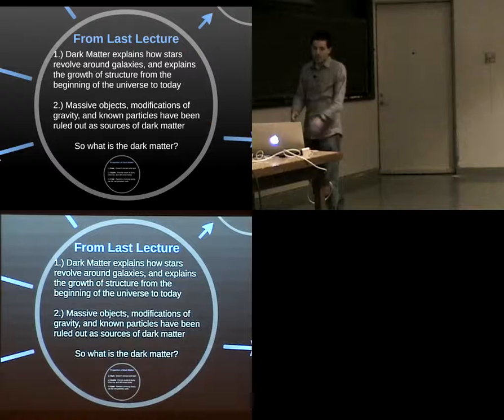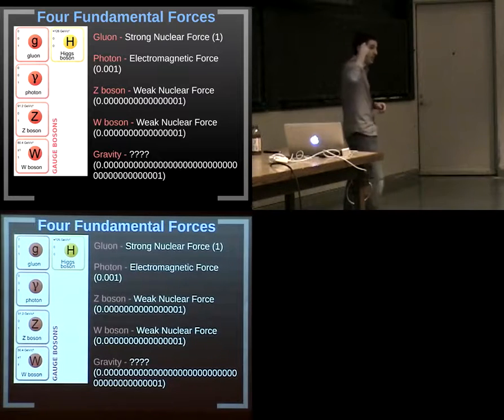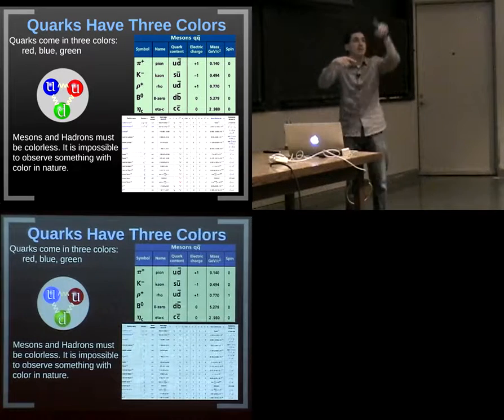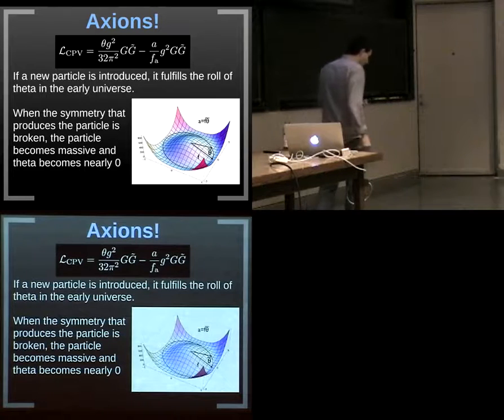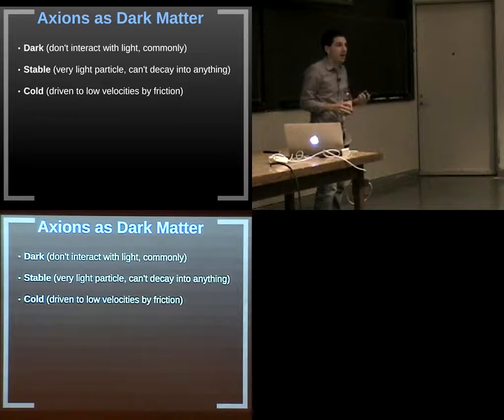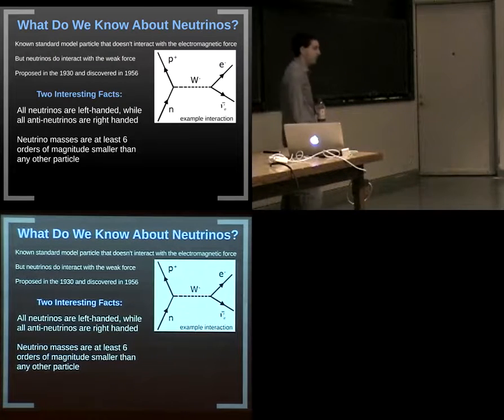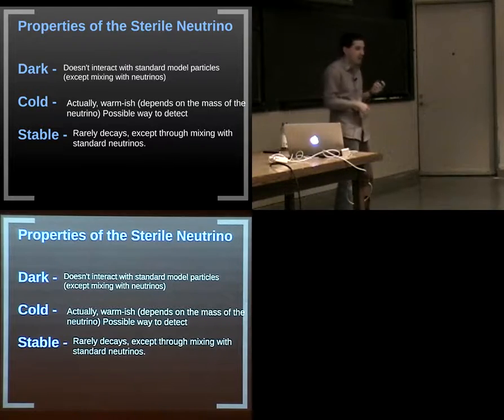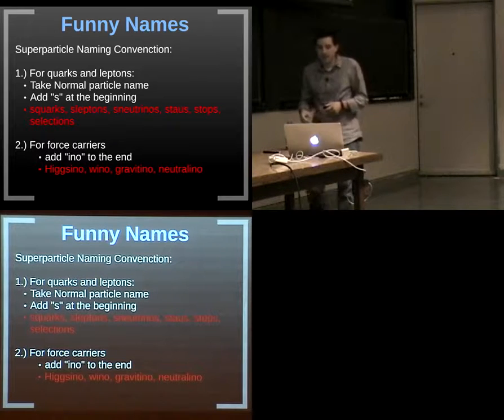Shining Light on the Dark Side of the Universe - Fall 2014 Compton Lectures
Lecture 5: Particle Dark Matter by Tim Linden